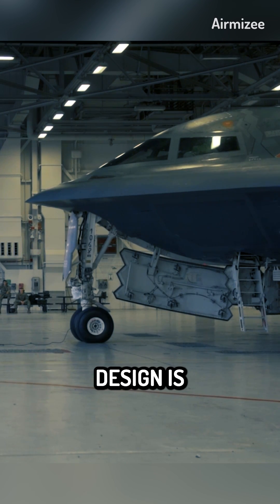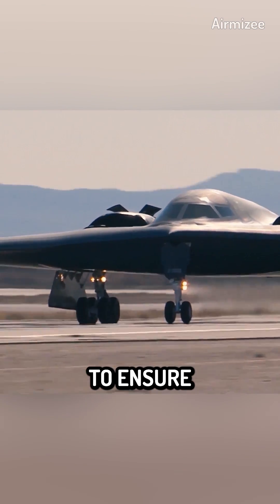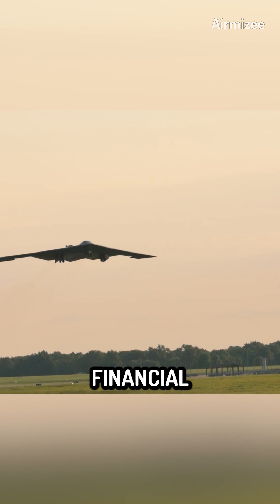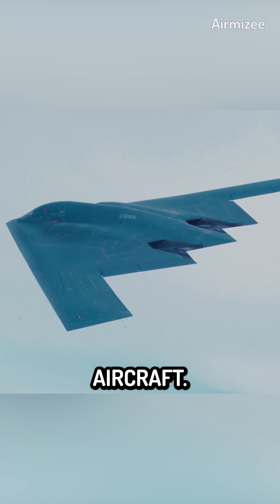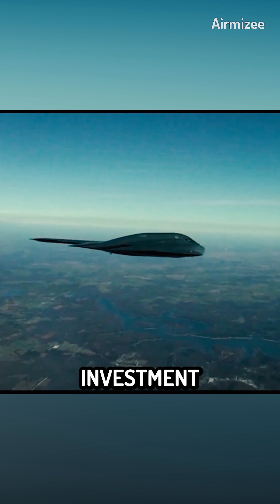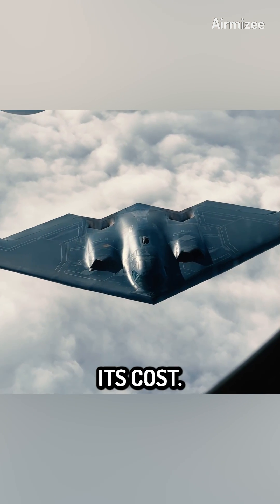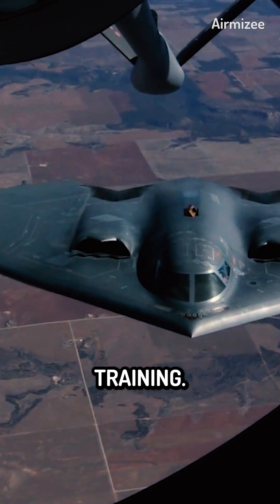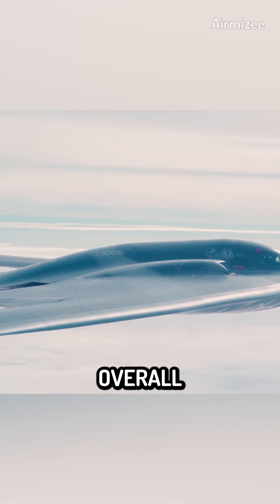Why is the B-2 Spirit so expensive?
The B-2 Spirit's unique design is a significant factor in its high cost. This aircraft employs advanced technologies and materials to achieve its stealth capabilities. The development process involved extensive research, testing, and engineering to ensure optimal performance. The cutting-edge design, which allows the B-2 Spirit to evade enemy radar, comes at a substantial financial investment.